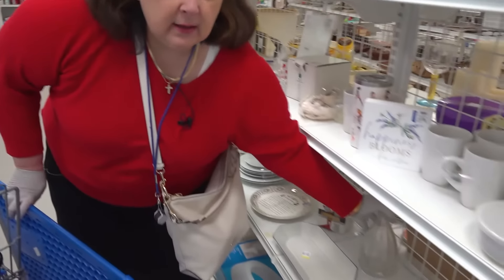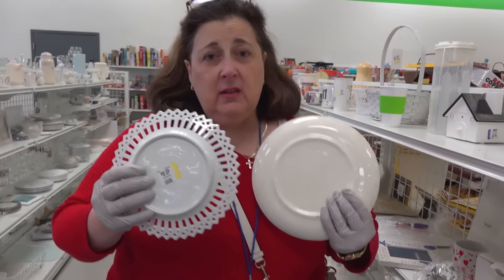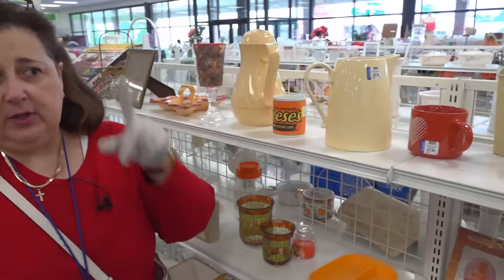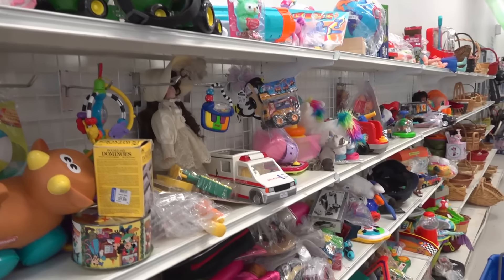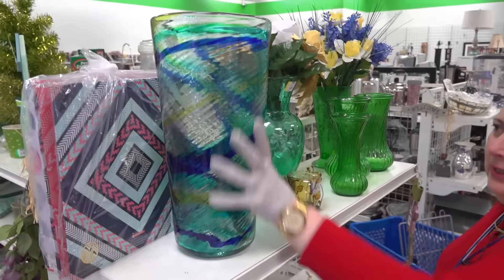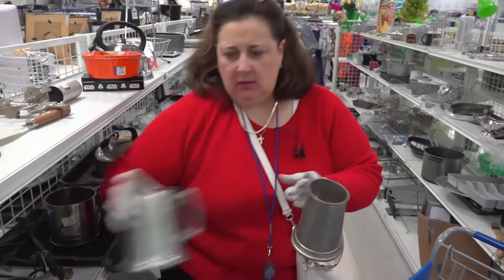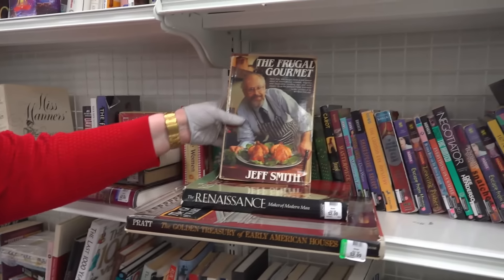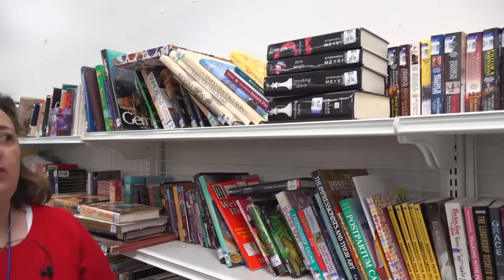Hiding in Back! Crystal, Pewter, Bone China, Knock-off, Books, How to Tell - Thrift with Me Dr. Lori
See the crystal decanter bargain, pewter steins, bone china and many other treasures I find shopping at the Goodwill thriftshop in Palmyra, Pennsylvania. thriftwithme as I show you how to tell bad quality china that you should leave behind. Plus, can you tell the difference between real and fake pewter? How is a heart shaped piece different if its made in China? Watch, I show you how to tell so you know as we thrift shop together.

I also find books, puzzles, a reticulated dish and more. Learn about knock-offs, my experience with brownie pans and an oversized TV remote control.